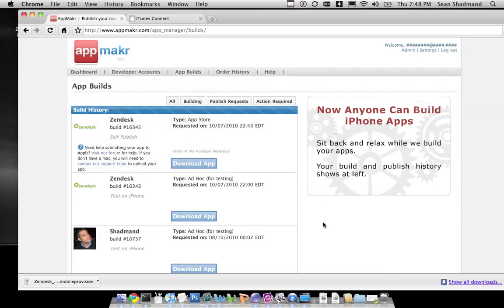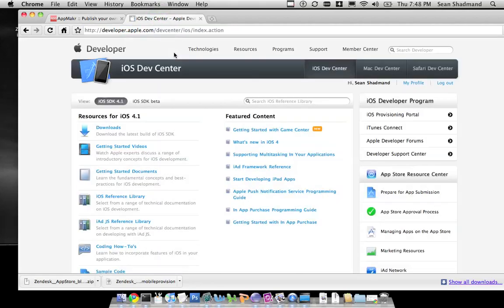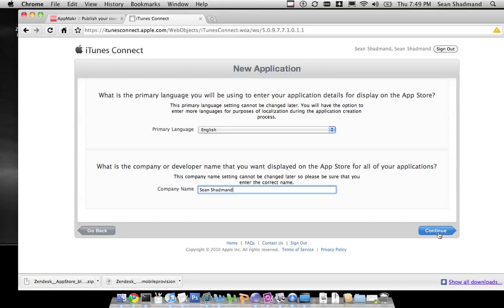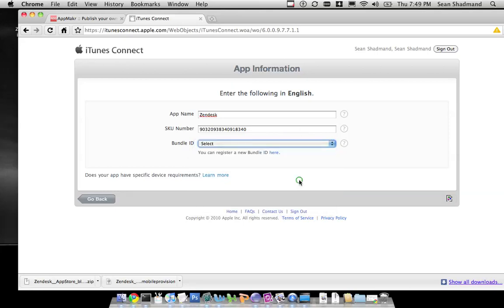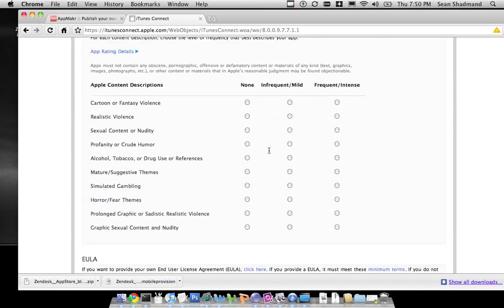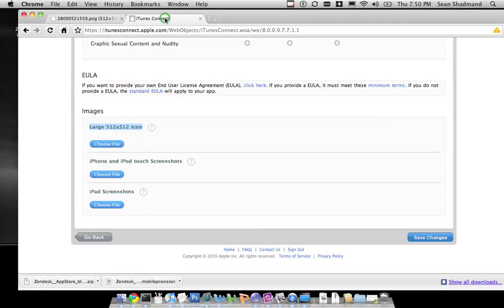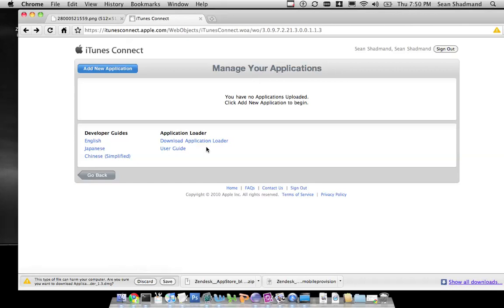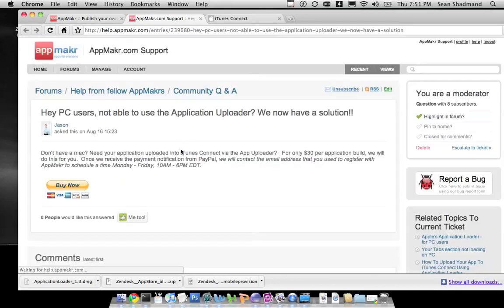Step13 upload to appstore